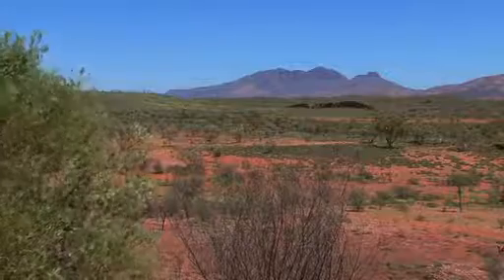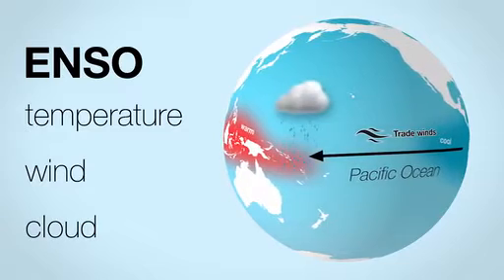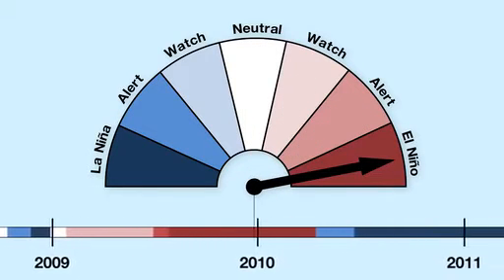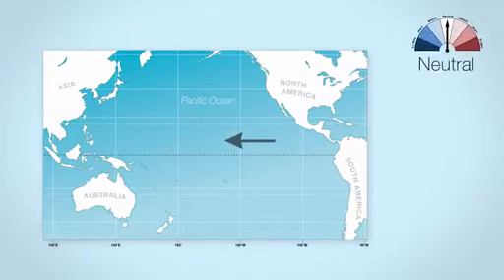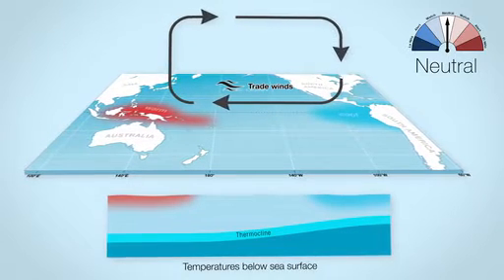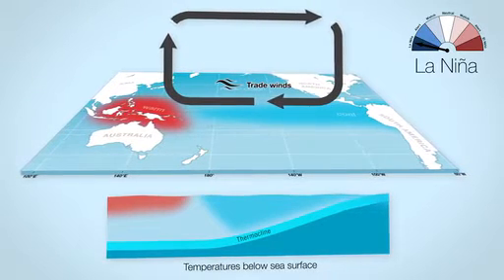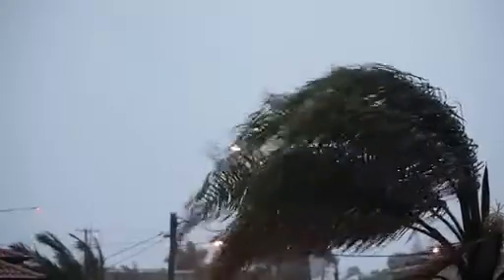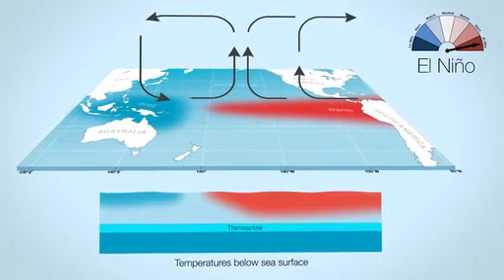Bureau of Meteorology: Understanding ENSO